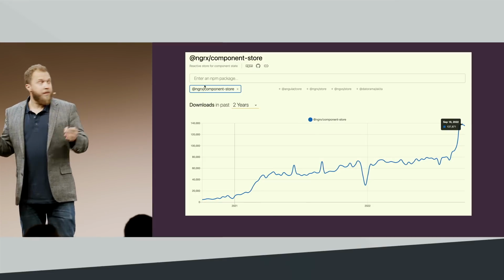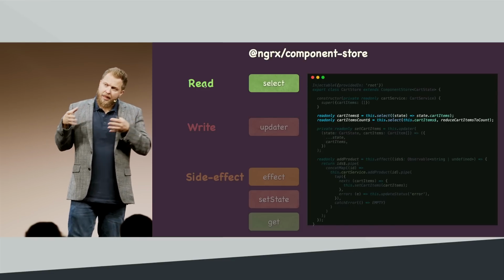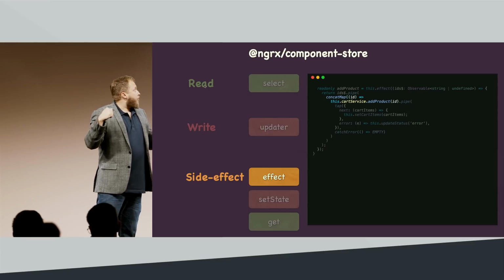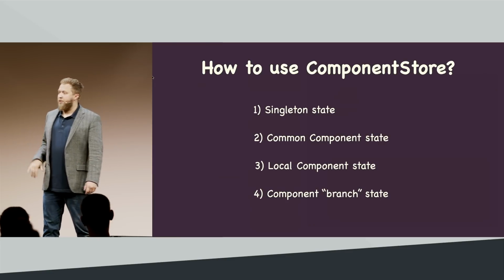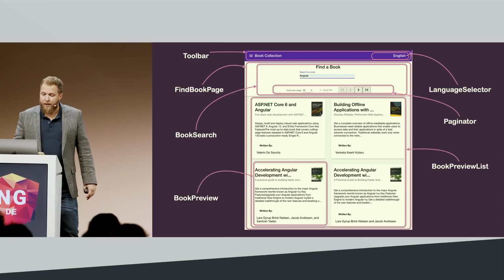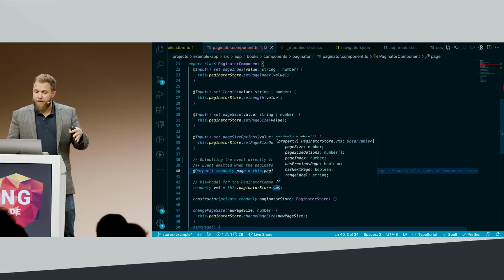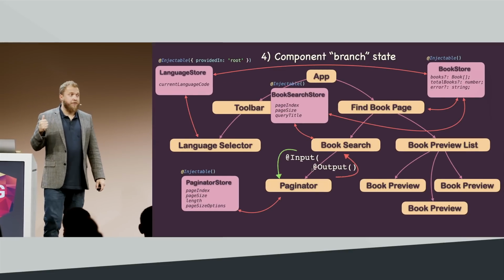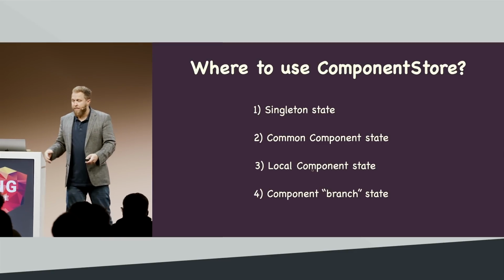How to use NgRx ComponentStore? - Alex Okrushko | NG-DE 2022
🎤 Alex Okrushko - "How to use NgRx ComponentStore?"

By this time you might have heard about NgRx’s newest state management library, designed to help with locale state. You might have even enjoyed its elegant APIs. However, you might still have one question: where and how can I use it? What are the best practices? In this presentation, we’ll go over FOUR distinct use cases where this library can help. Understanding them will help take your state management skills onto the next level.